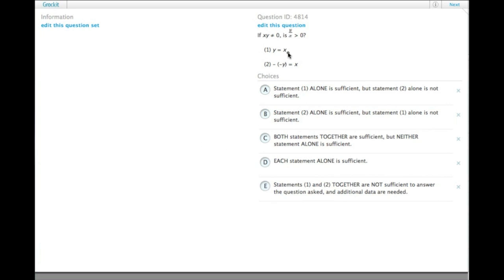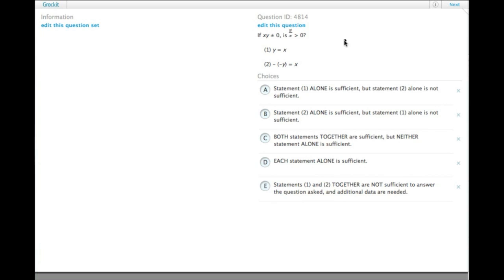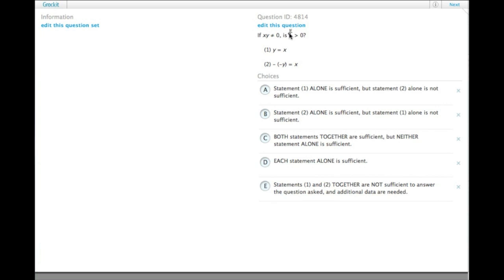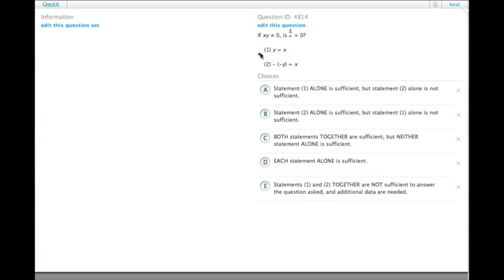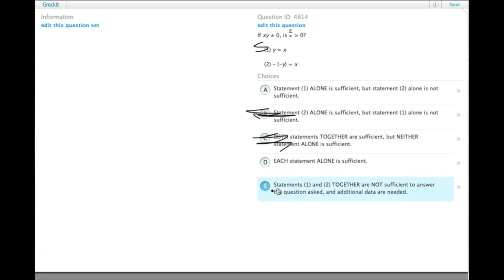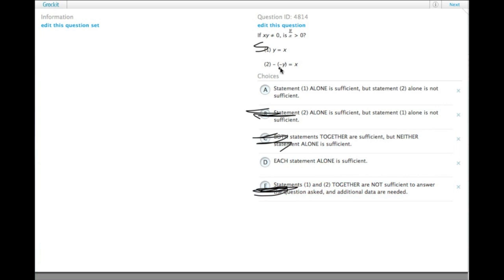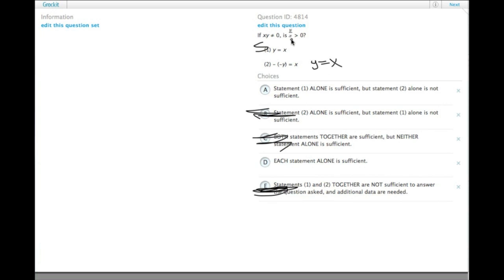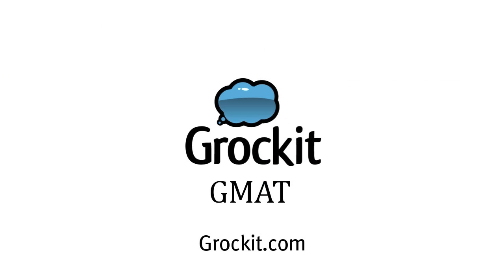Grockit GMAT Quantitative - Data Sufficiency: Question 4814